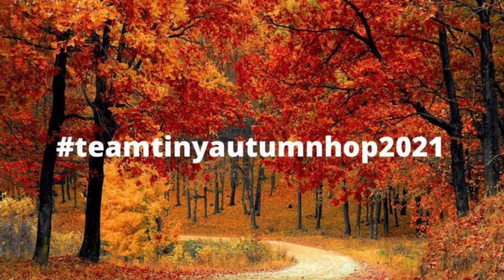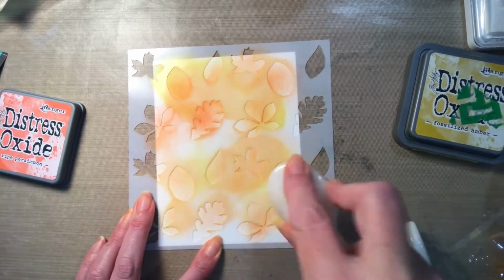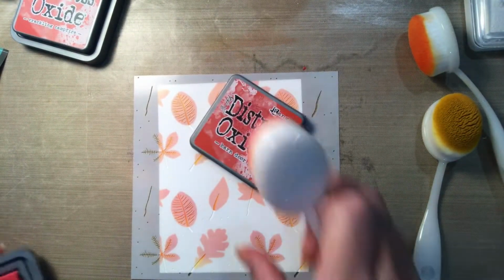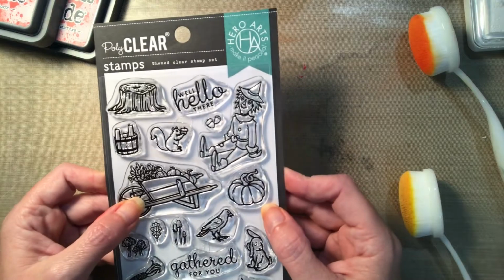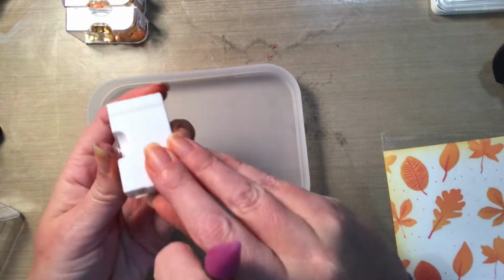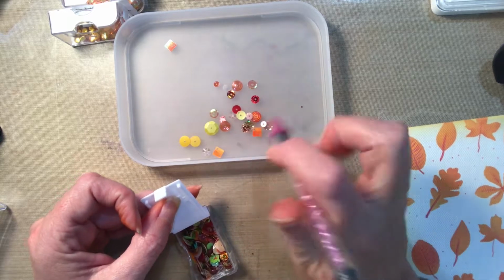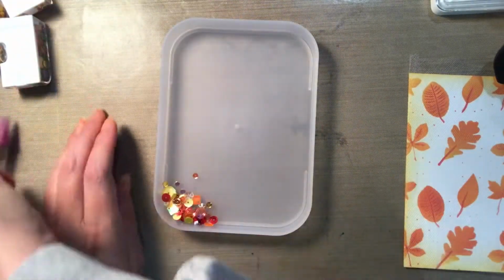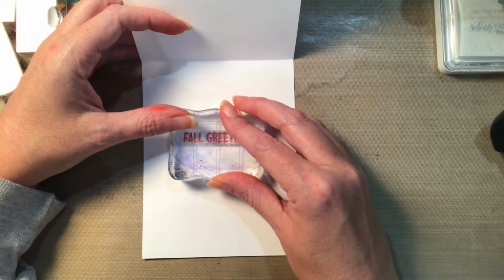teamtinyautumnhop2021 - Creating a background using layering stencils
Here’s the link to the Sparkle Blends shop